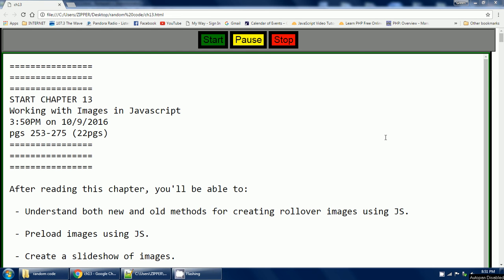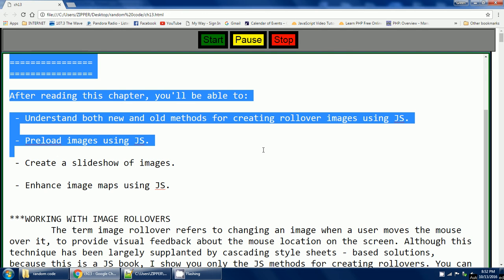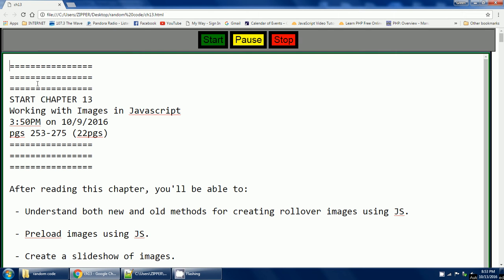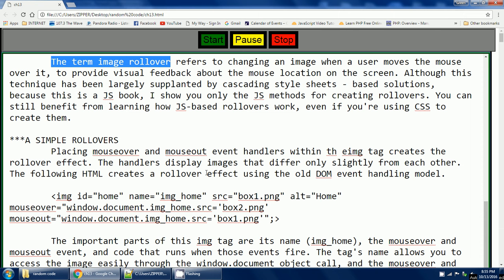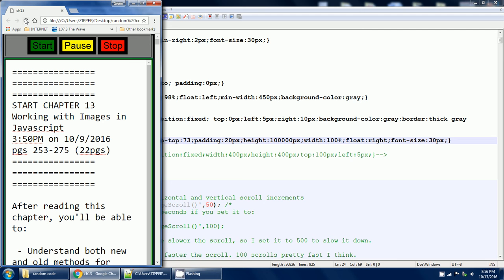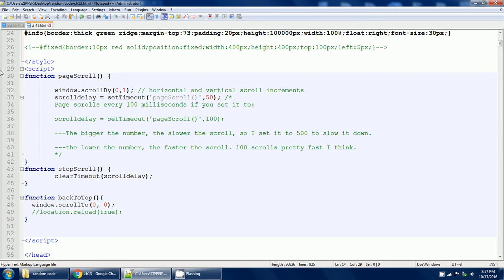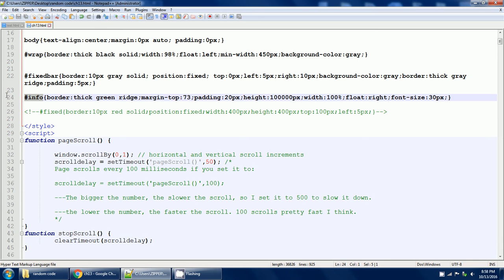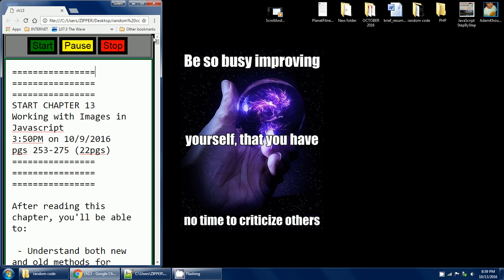My makeshift bug-fix for my previous video's stop-button functionality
Getting rid of textarea scrollbar so my stop button brings the textarea content back up to tippy top of notes.